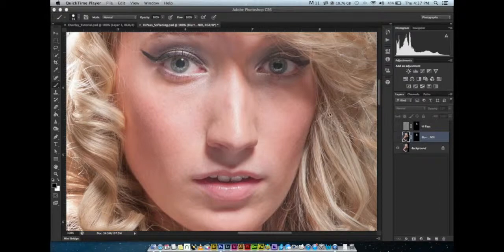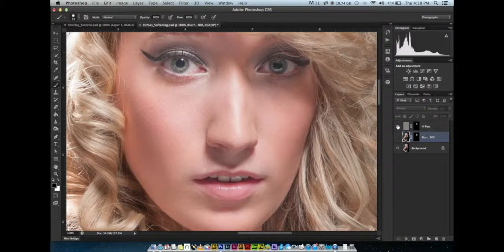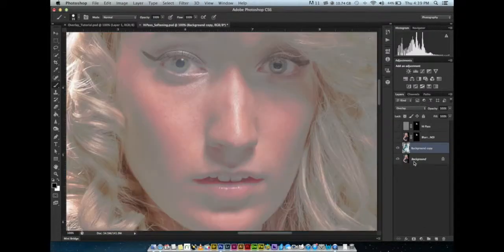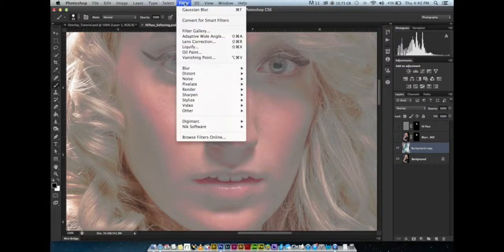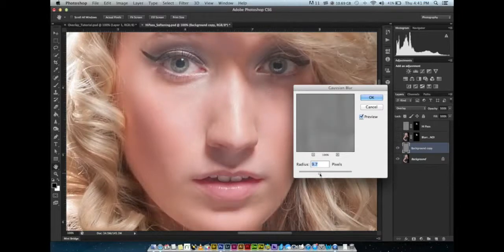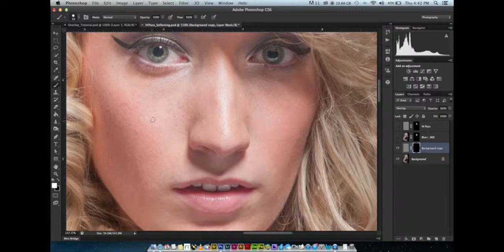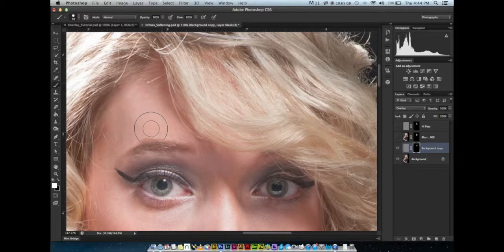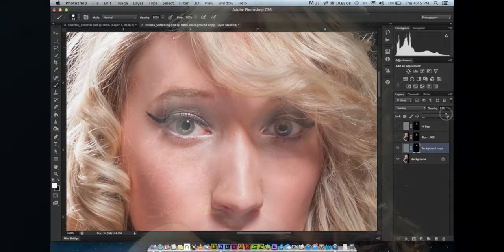Skin Softening using the High-Pass Filter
Follow along with Josh as he retouches a portrait using the High Pass Filter in Photoshop CS6. This is the first video, with more to come.